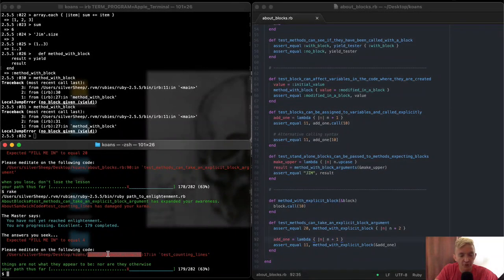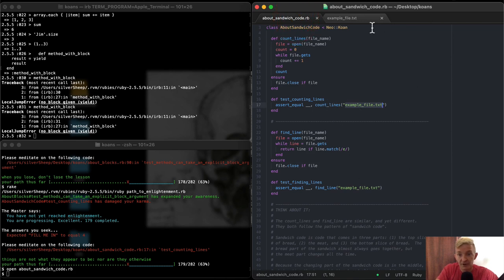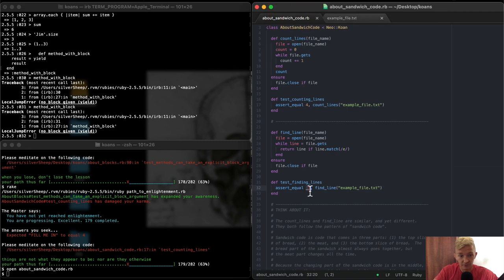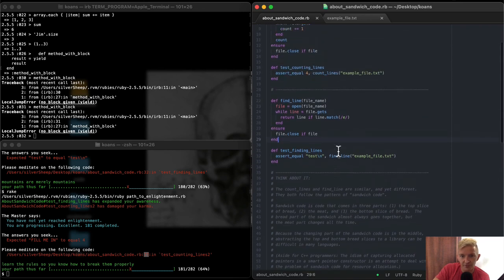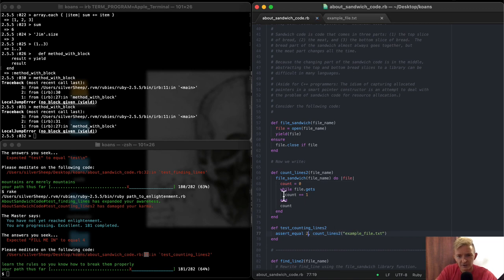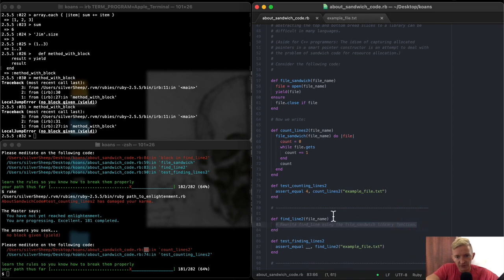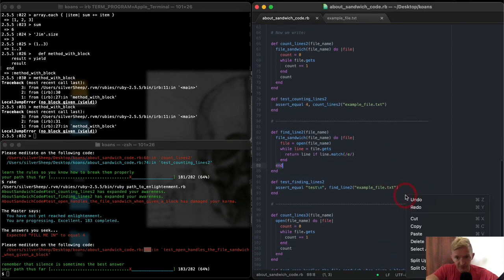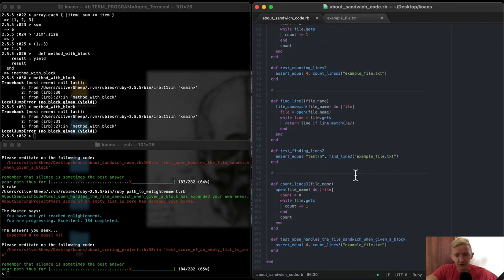Part 19 - about sandwich code - Ruby Koans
In this video we cover Ruby Koans, specifically about sandwich code.

Ruby Koans, Learn to Code, How Programming Works, How to Program, How to Hack, Computer Programming Games, how to write ruby code, about sandwich code, about_sandwich_code.rb